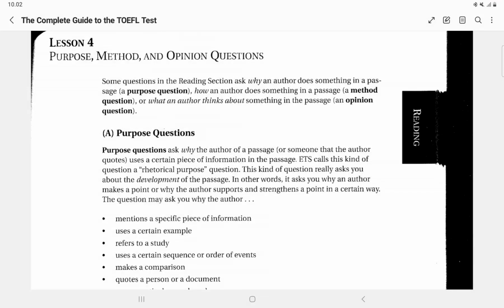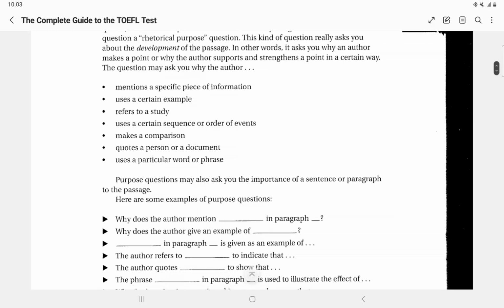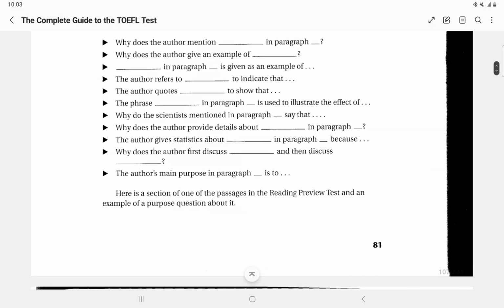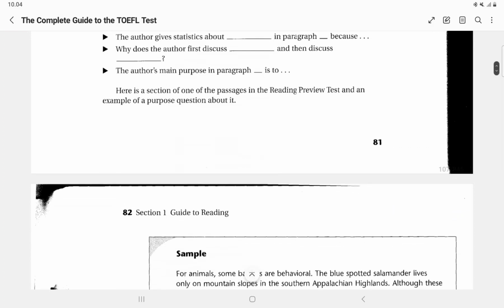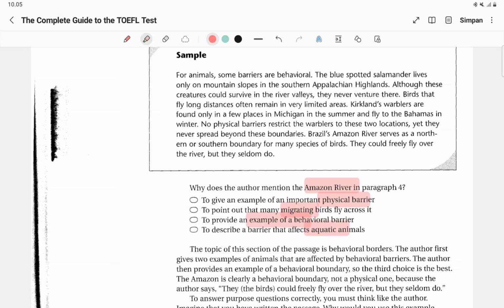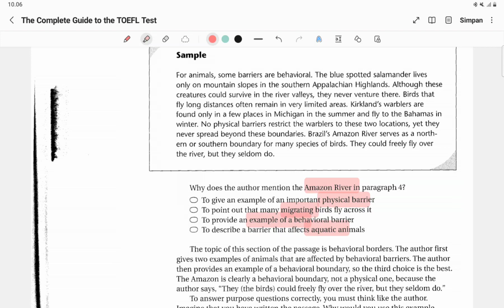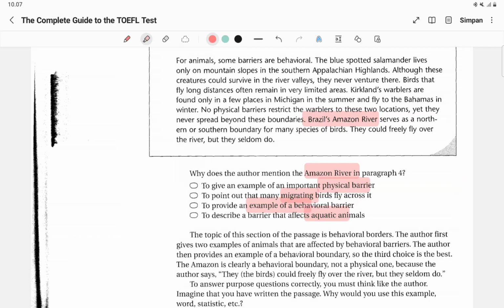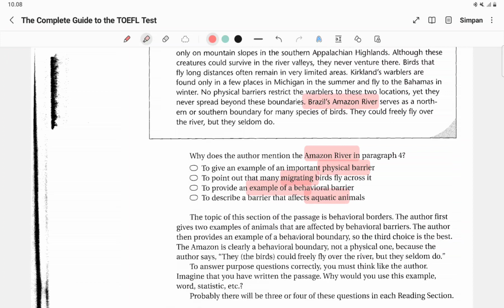Lesson 4 Purpose, Method, and Opinion Questions (Purpose Questions)